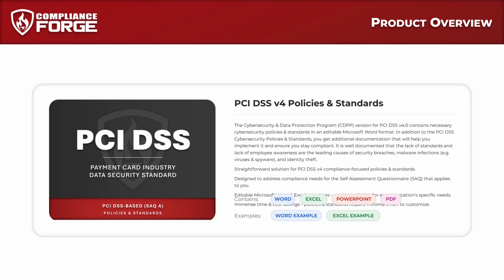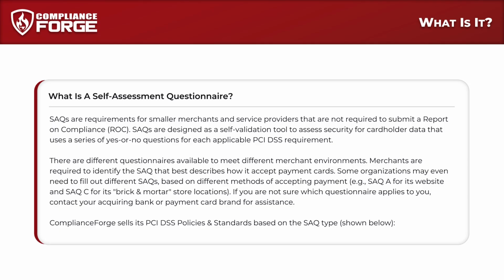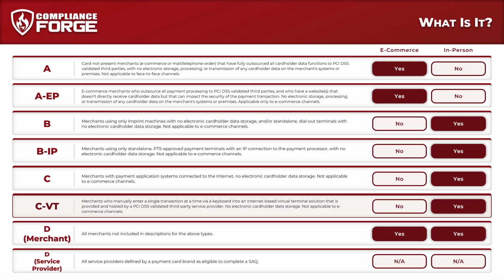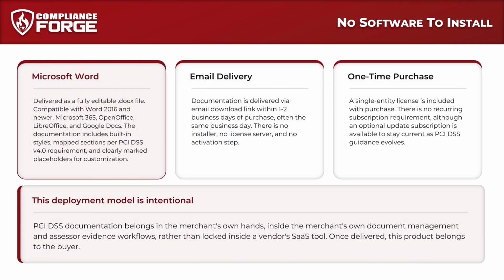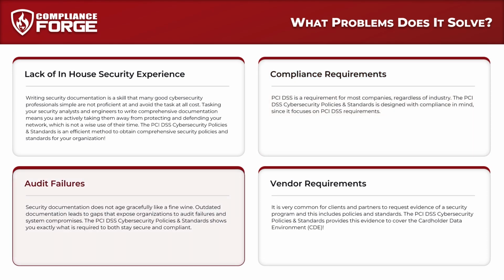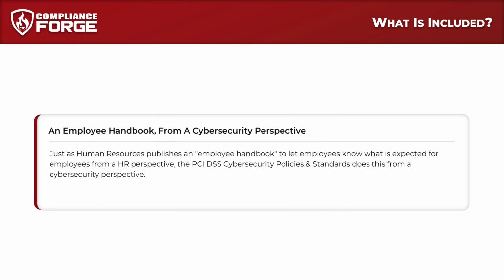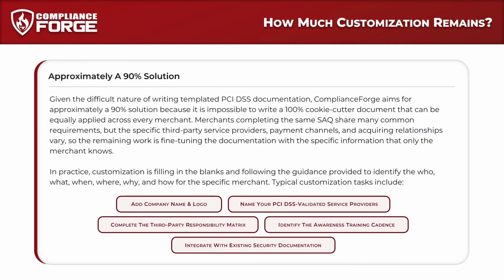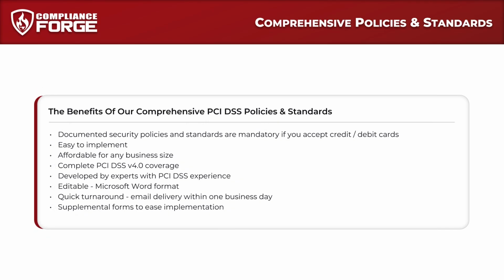PCI DSS v4.0 Policies & Standards | Product Walkthrough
This walkthrough covers what the PCI DSS v4.0 Policies & Standards is, what is included, the cost compared with writing it internally or hiring a consultant, and how much customization remains after purchase.

- Price: From $1,155.00 USD (one-time purchase, single-entity license)
- Delivery: Email delivery within 1-2 business days
- Format: fully editable .docx and .xlsx, with no software to install
- SKU: P03-PCI

TIMESTAMPS
0:00 Introduction
0:27 Product Overview
2:23 What Is It?
6:25 No Software To Install
7:43 What Problems Does It Solve?
8:57 How Does It Solve These Problems?
9:41 What Is Included?
11:12 Cost Savings Estimate
12:04 Product Examples
12:39 How Much Customization Remains?
13:32 Professional Services
14:13 Comprehensive Policies & Standards
15:17 How It Is Meant To Be Structured
15:34 Questions? Contact Us.